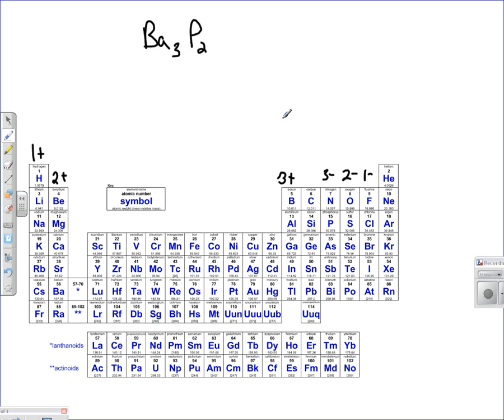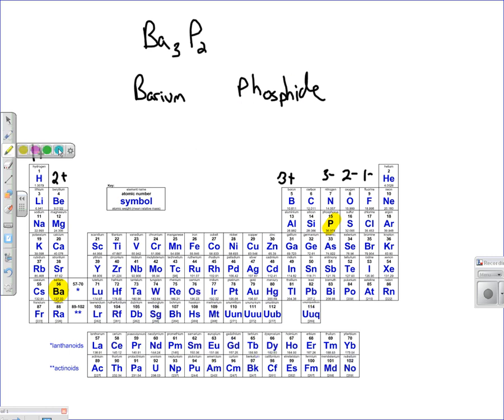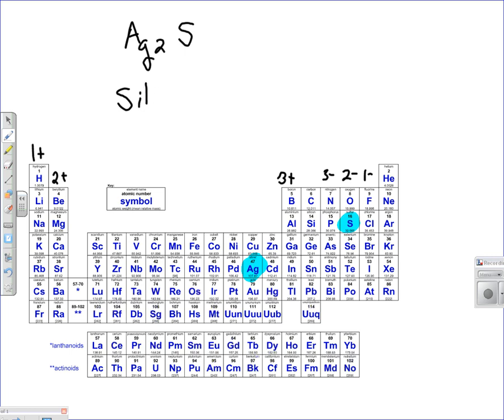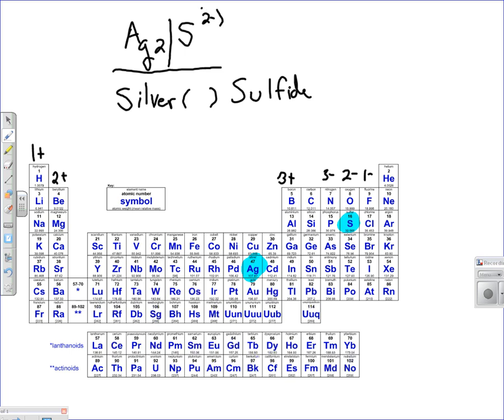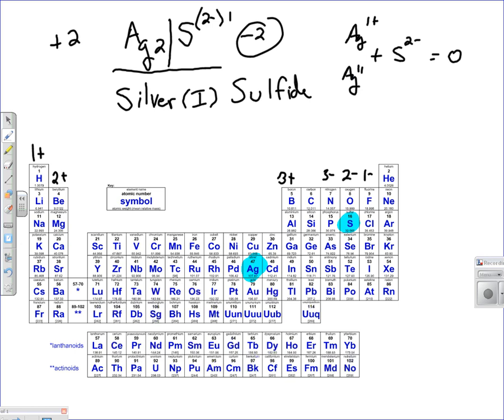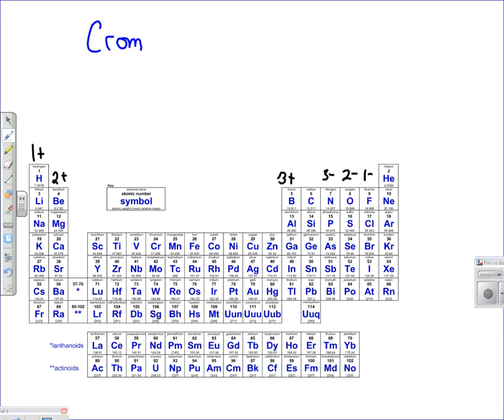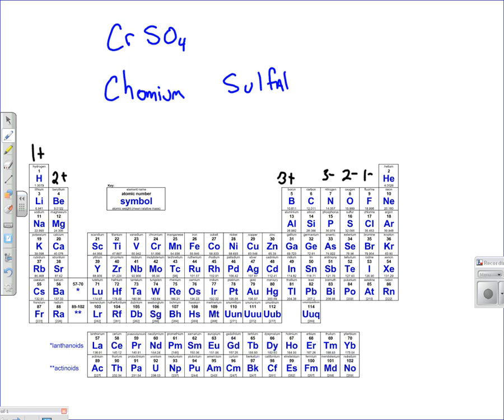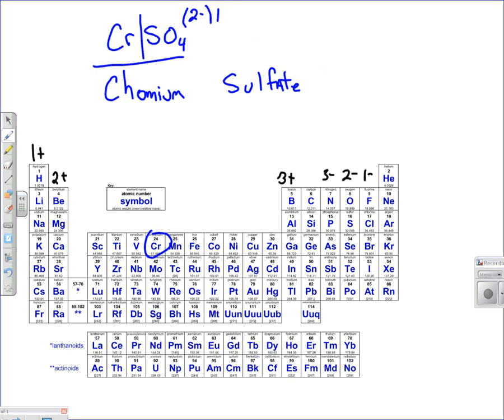naming compounds 2